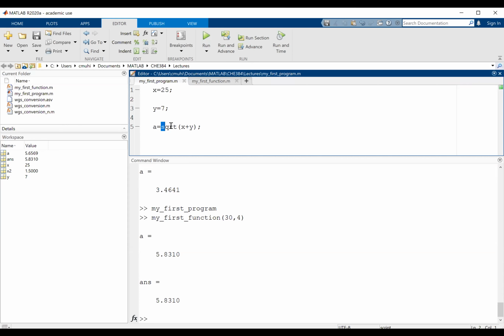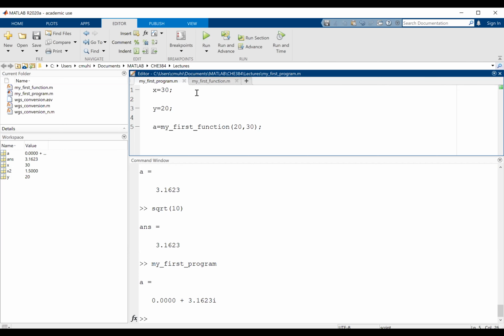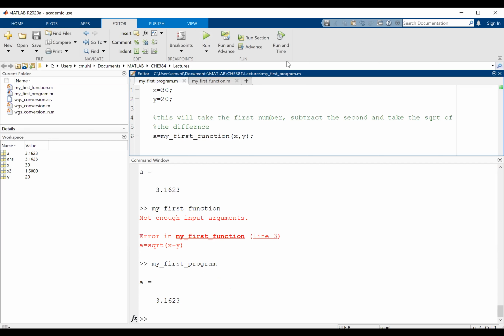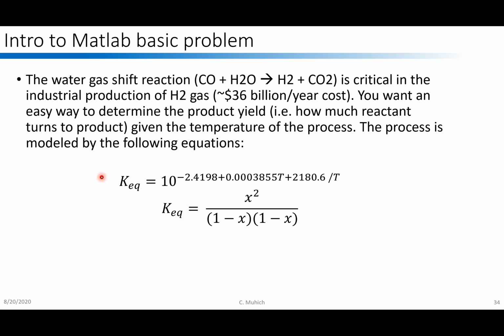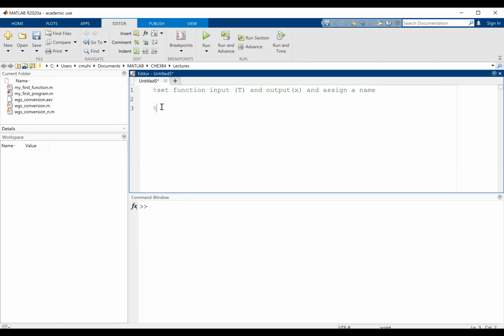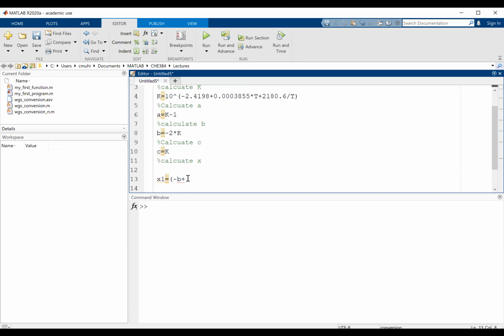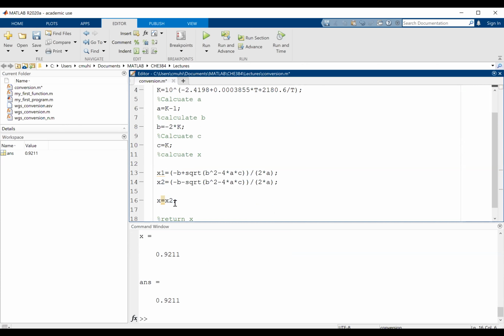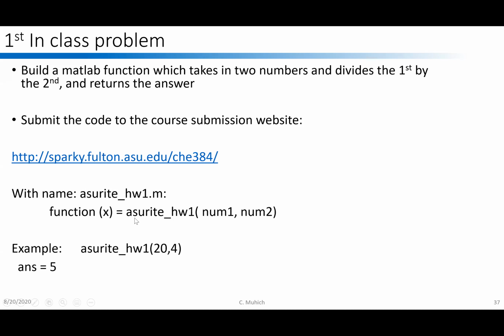Lecture 1: Intro matlab part2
ASU CHE 384
Intro to Matlab Part 2